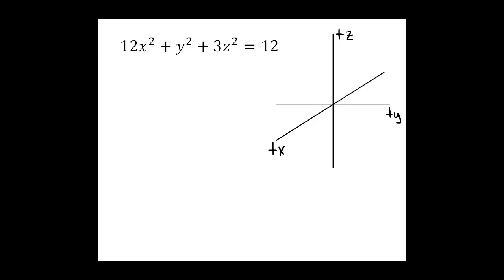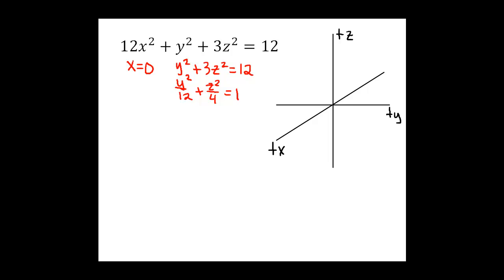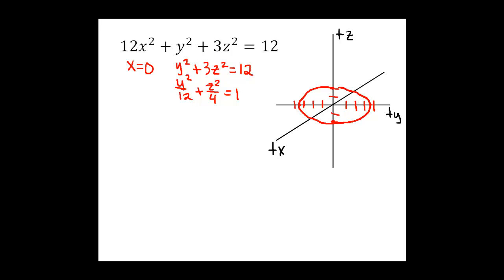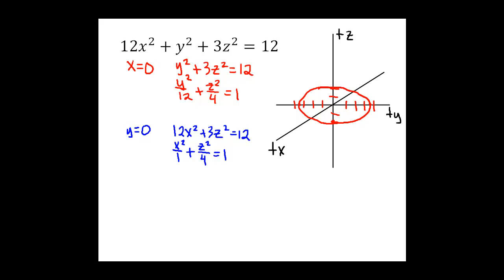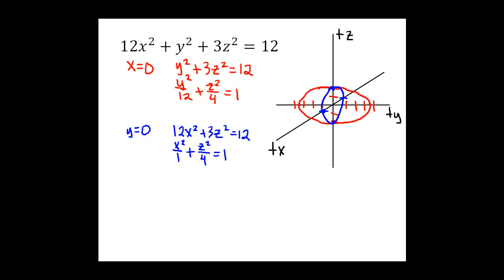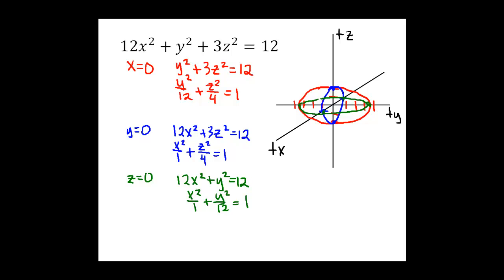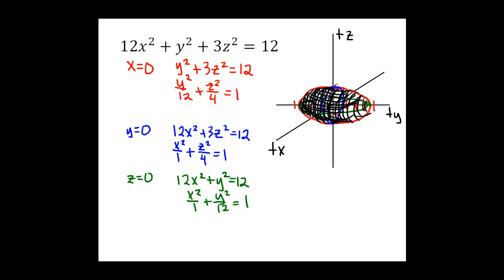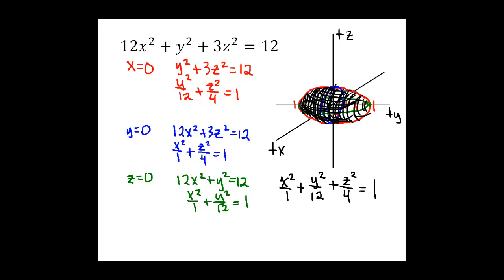3-D Surface Graph 2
Graph of 12x^2 + y^2 + 3z^2 = 12 in three dimensions